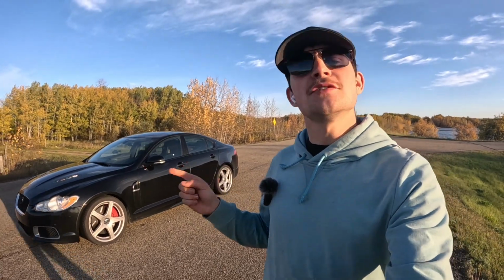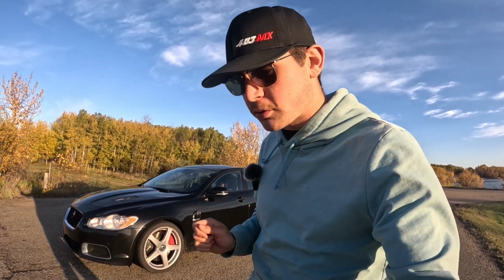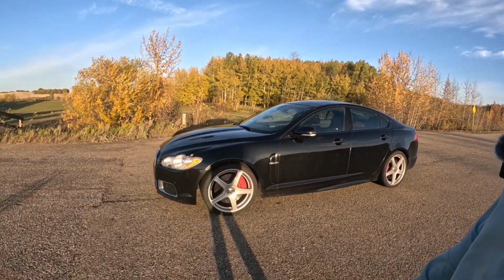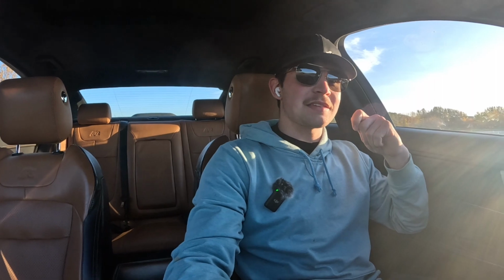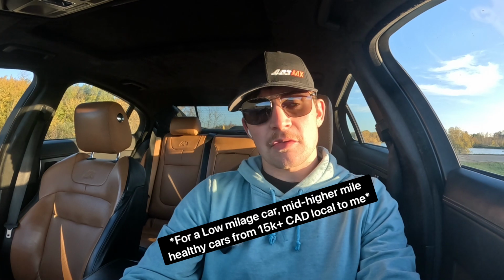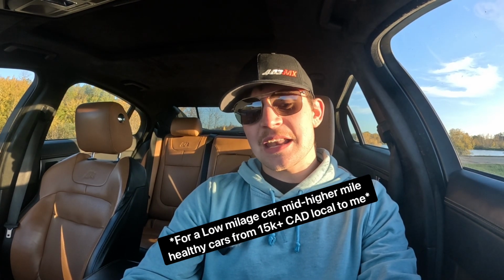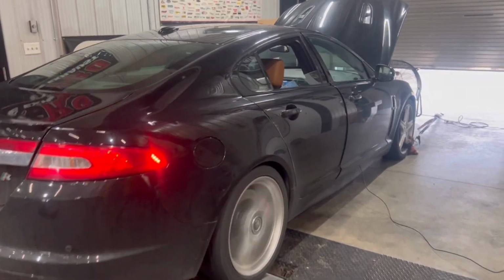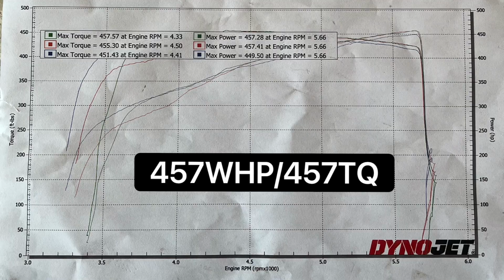CHEAP Euro HELLCAT! Jaguar XFR 5.0 Supercharged V8!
I bought the cheapest running and driving jaguar XFR in North America. Join along for an introduction to the car, and for some baseline dyno pulls!

0:00 Introduction
0:56 stock 2011 Jaguar XFR powertrain specs
1:26 What did we pay for the XFR, and what all has been done to it?
2:47 Jaguar XFR reliability
3:02 Jaguar XFR fuel economy
3:20 Jaguar XFR exterior features
4:09 Jaguar XFR interior features
5:27 2011 Jaguar XFR depreciation numbers and pricing in 2023
6:30 Jaguar XFR engine and transmission information and cross compatibility
7:40 Future plans for the XFR
8:25 2011 Jaguar XFR stock dyno numbers
9:45 Information on more to come.